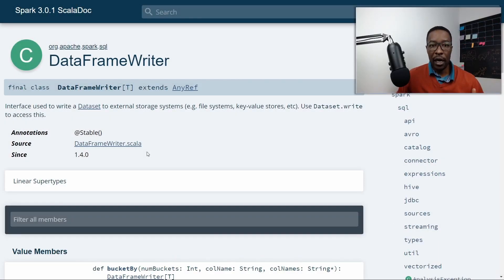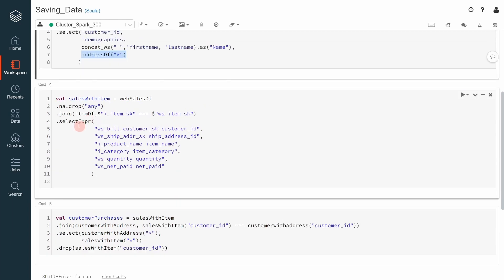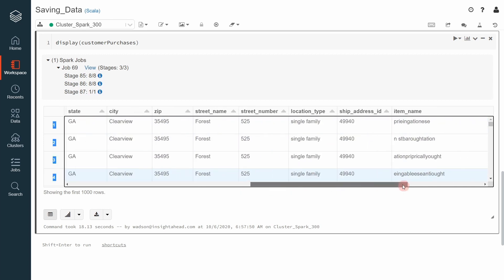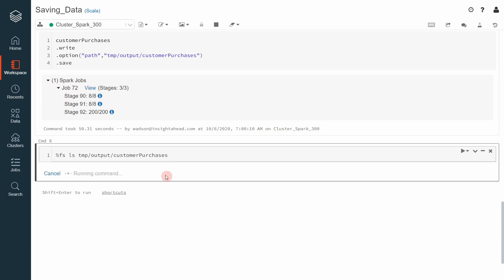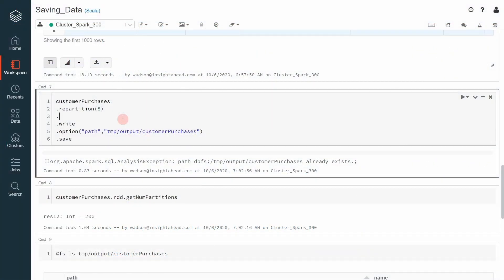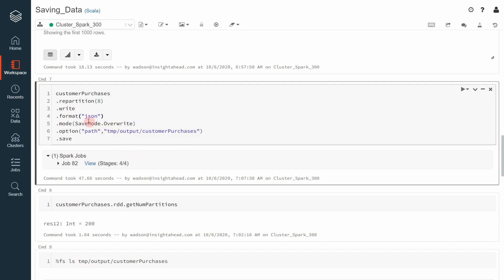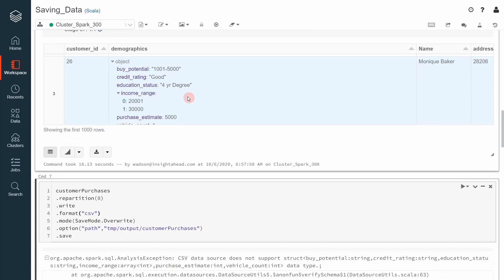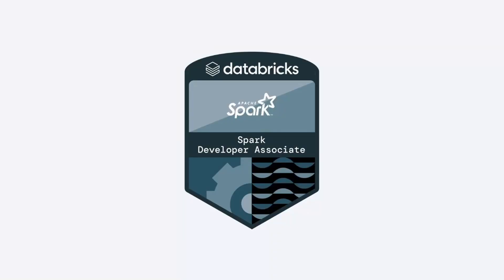Databricks Certified Associate Developer for Apache Spark 3.0: Write and Partition DataFrames